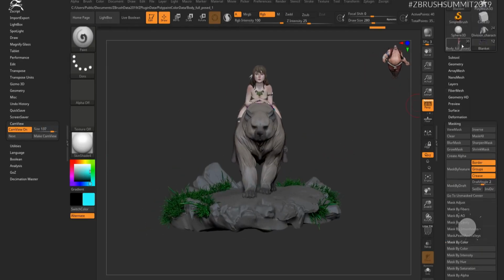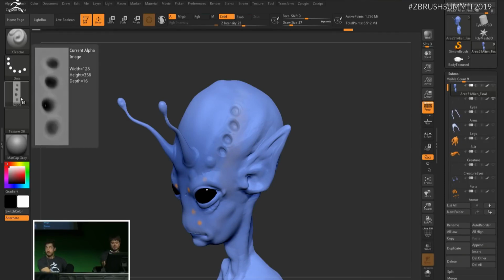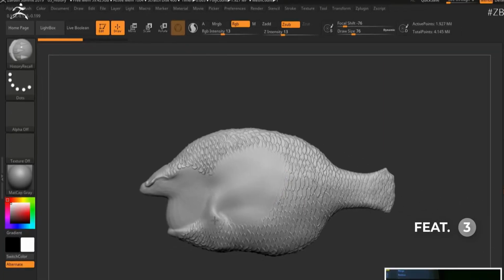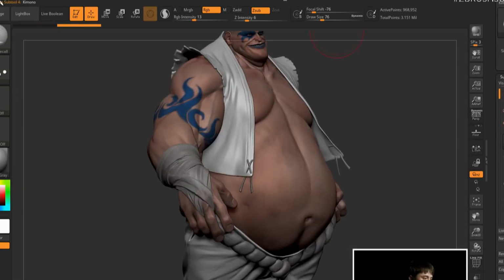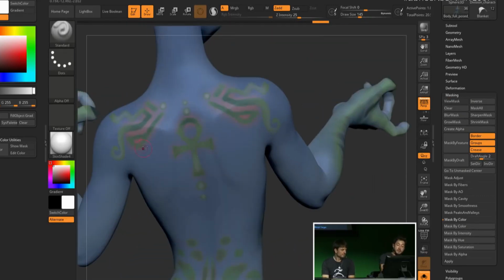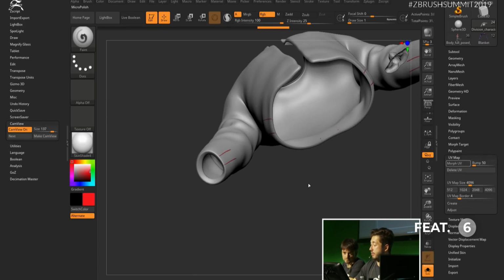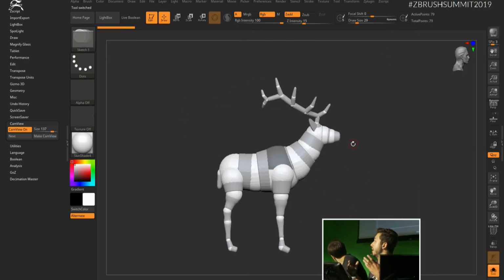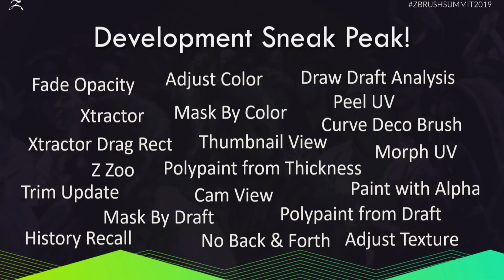ZBRUSH 2020 NEW FEATURES - DEV UPDATES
Pixologic has unveiled some of the new features in development for ZBrush, its industry-standard digital sculpting software, at its ZBrush Summit 2019 user event.